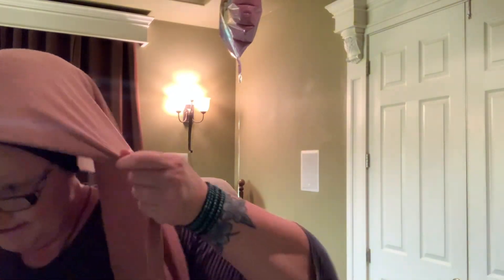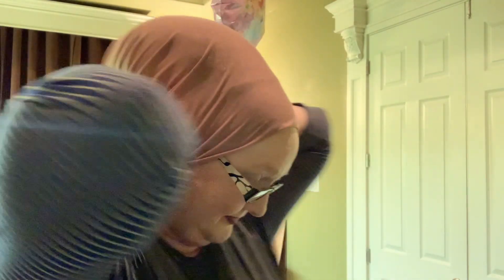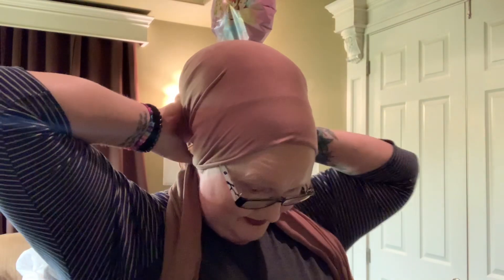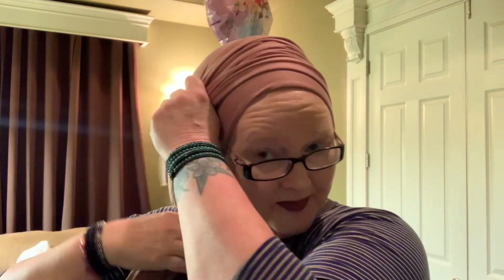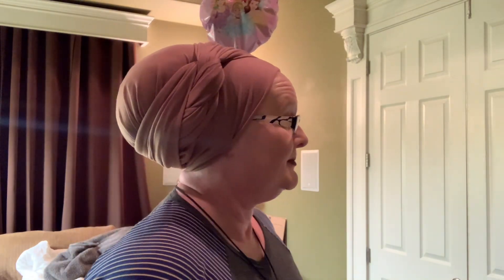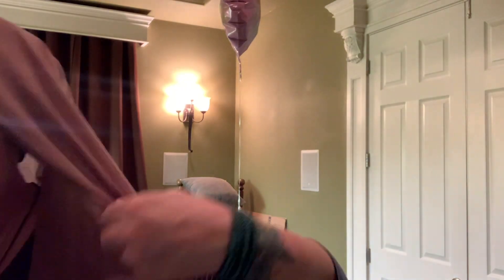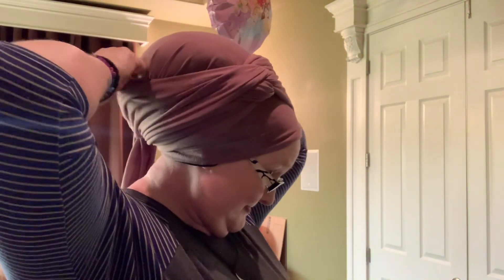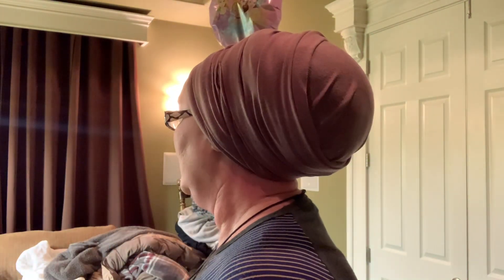August 12, 2023